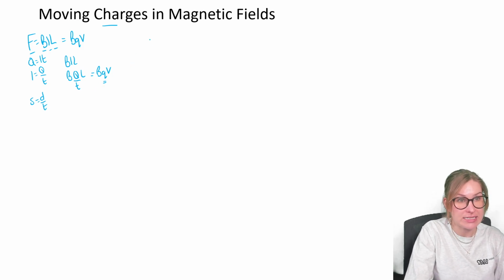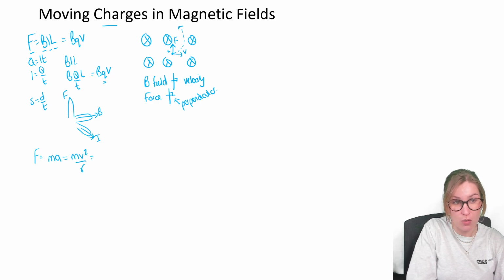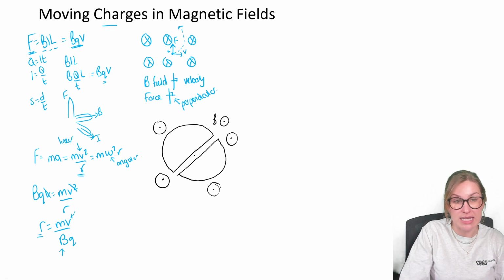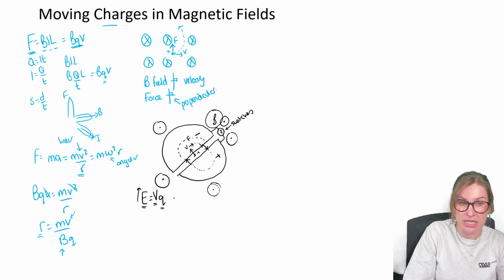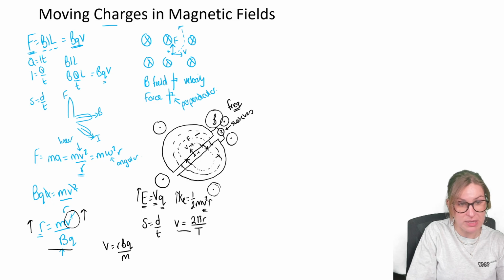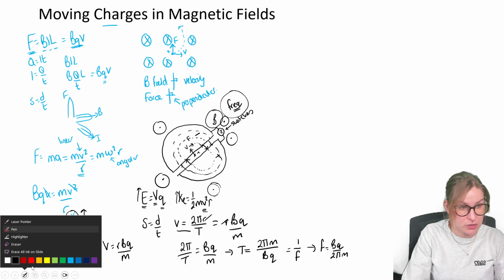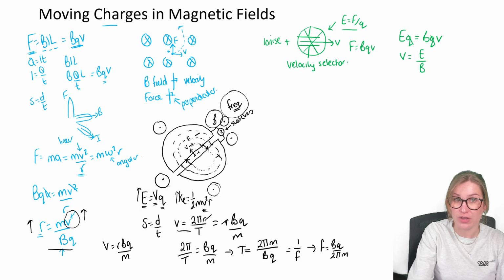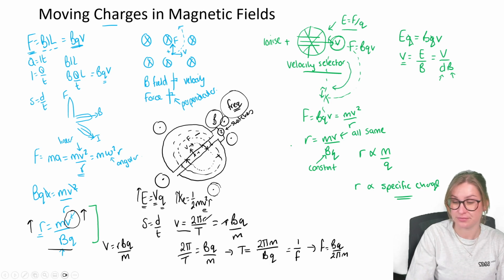Moving Charges in a Magnetic Field | A Level Physics